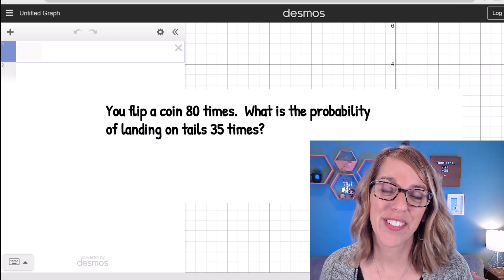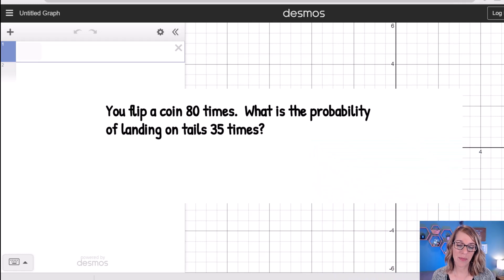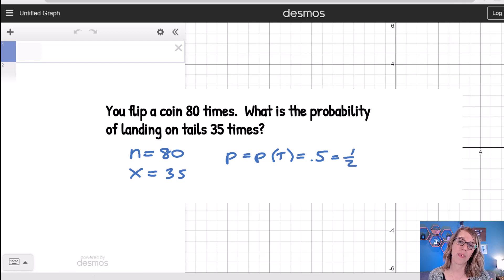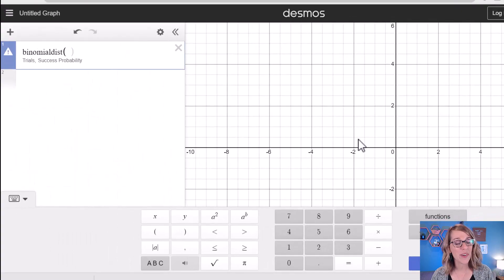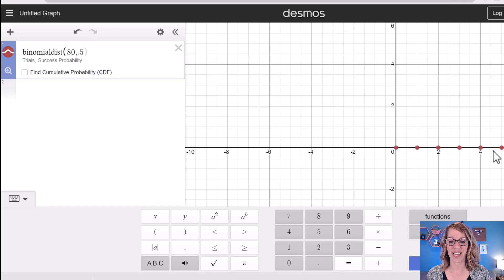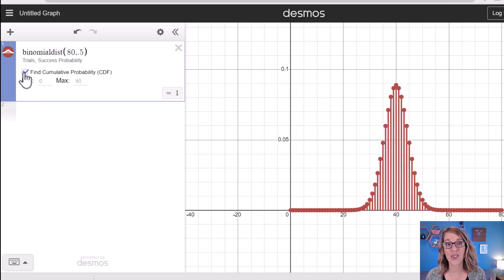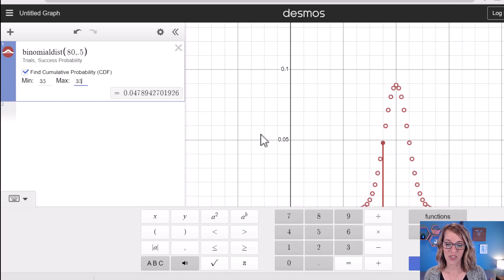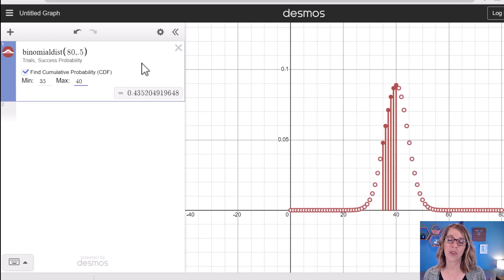Binomial Probabilities Easy with Desmos | Binomial Distributions in Desmos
Binomial Probabilities in Desmos and working with the binomial distribution in Desmos is an easy way to compute and visualize this distribution.  Compute binomial probabilities with binomialpdf and cumulative binomial probabilities in desmos.  Desmos will also graph the binomial distribution for any given n and p, the probability of a success.

⏰ *Time Stamps*
0:00 Set Up Binomial Probability
0:58 Binomialdist Function in Desmos
1:43 Graphing the Binomial Distribution in Desmos
2:05 Binomial Probability in Desmos